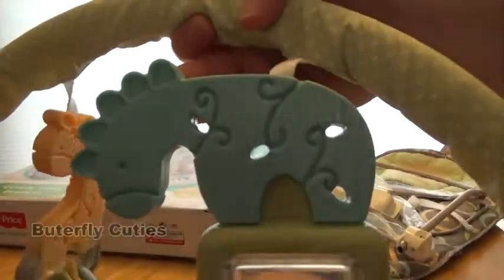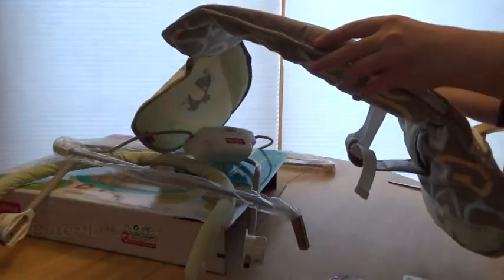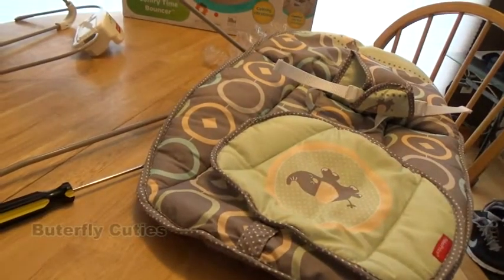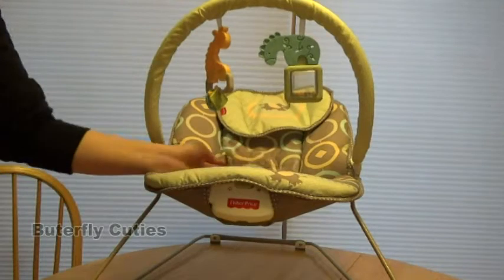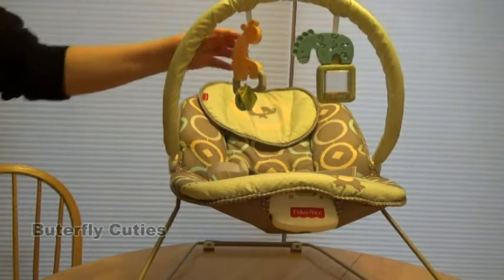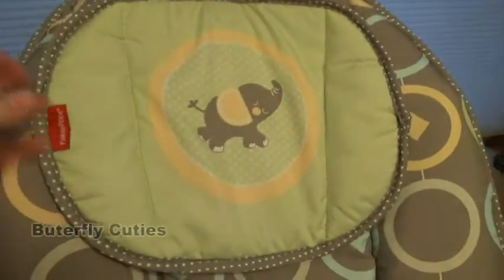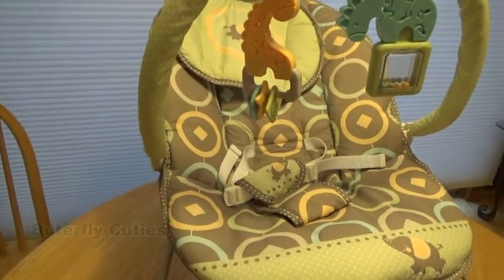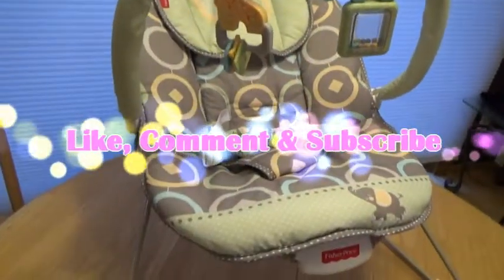Fisher Price Bouncer Luminosity | Opening & Assembly | Gender Neutral | Getting Ready for Reborns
I wanted to get something to display my reborn in, and what is better then an adorable little bouncy chair. This adorable gender neutral chair was a bit complicated to assemble what very easy to wash and very cute once put together.

Thank goodness I have my loving husband to help me put it together. I didn't really think it would be hard to put together. The instructions were not very good at all.

My husband was able to look at the finished product on the box and figure it all out.

I hope you enjoy this opening video.